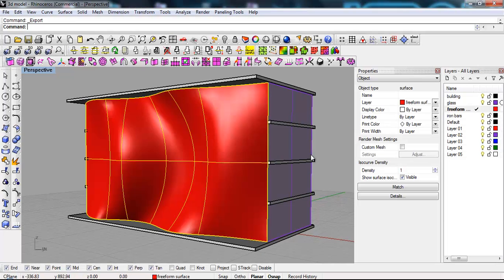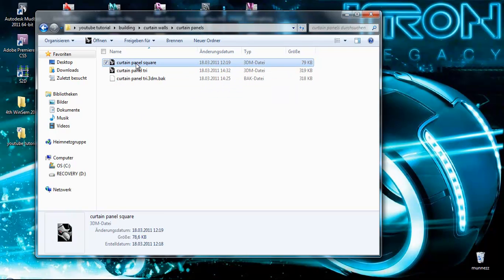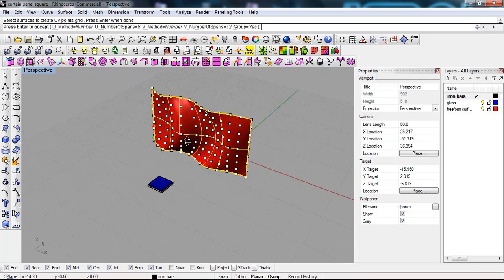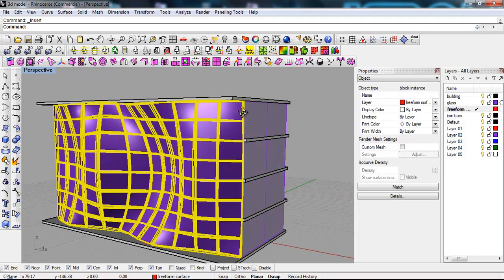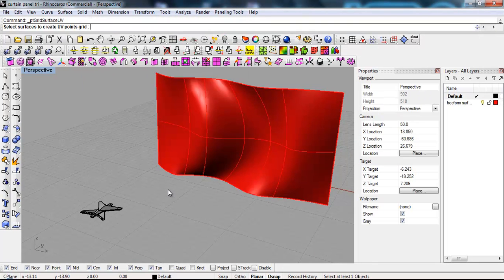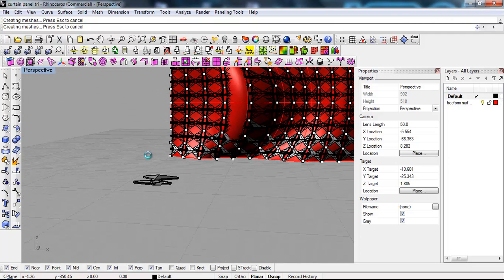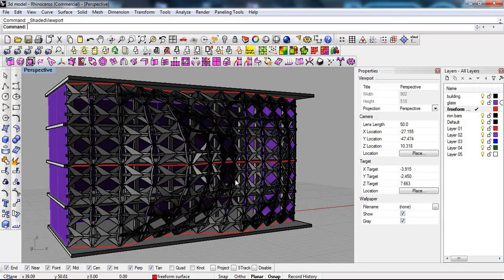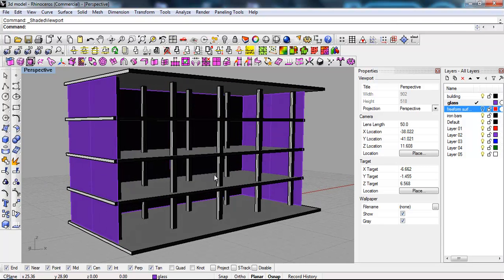Advanced BIM techniques in Rhino 3d: Curtain Panels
Rhino Bim techniques continues... This time we will look at paneling techniques and how to create curtain panels in Rhino just like if you were using Revit or some other Bim tool! please leave a feedback or a comment and I will try to answer ASAP!